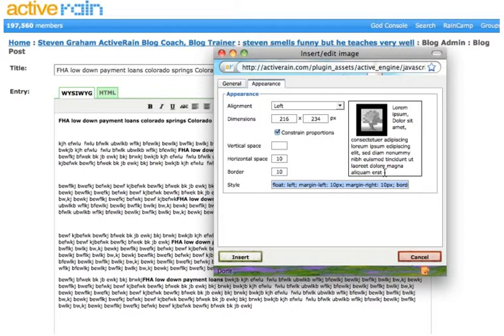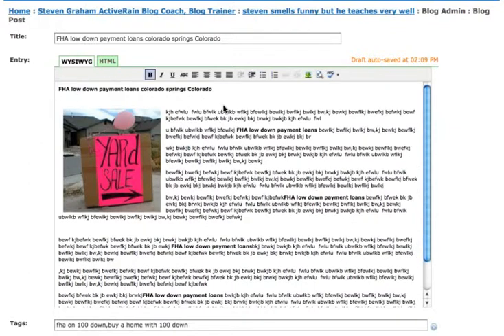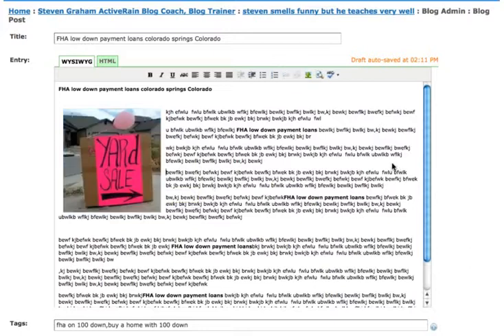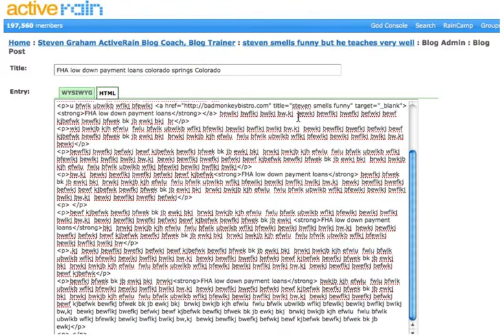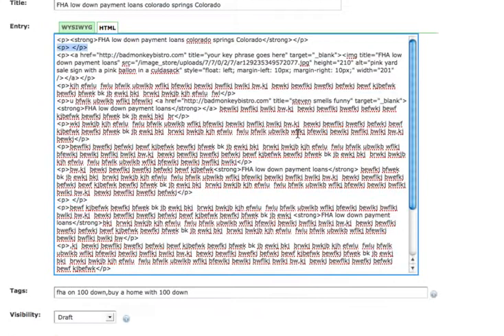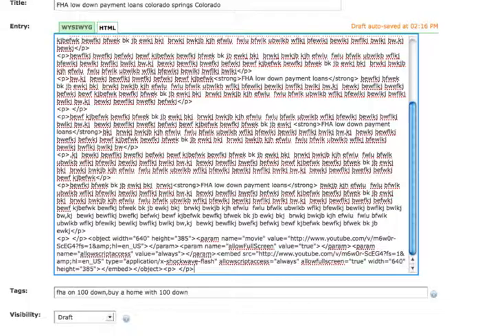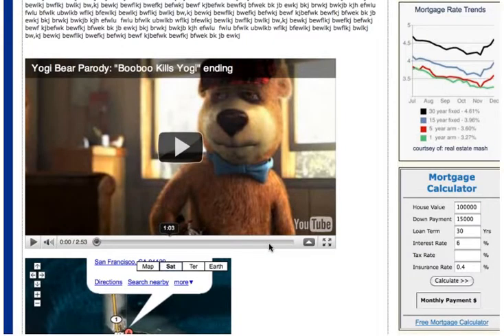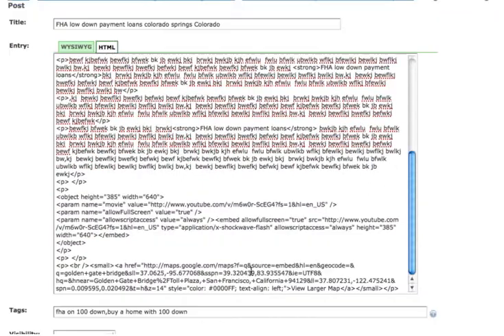Active Rain SEO Blog Training Webinar 5